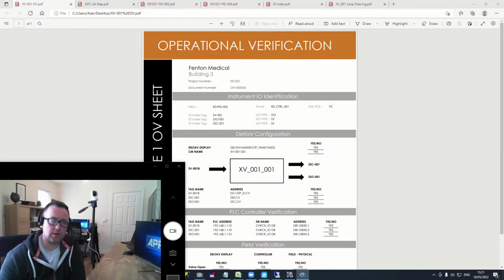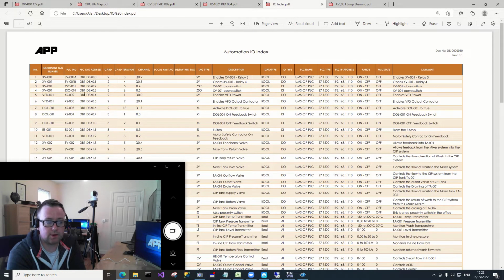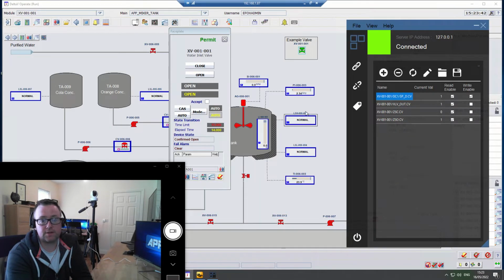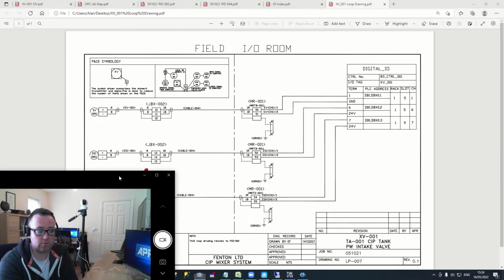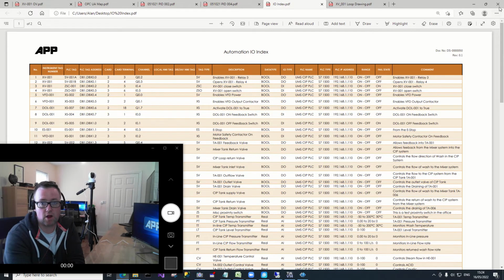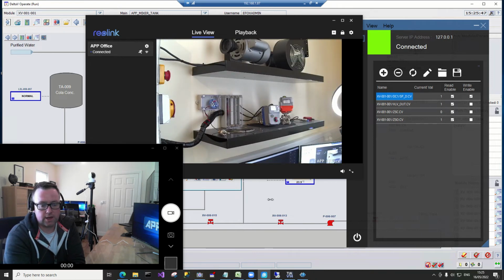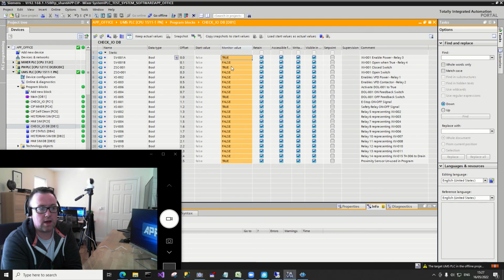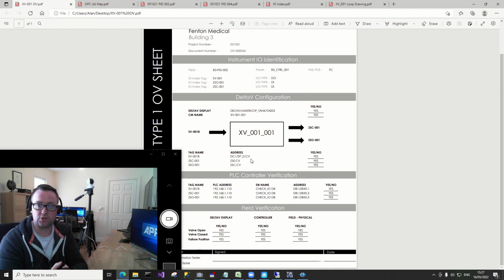DeltaV OV Sheet Execution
An Example of Creating DeltaV Operational Verification Sheets with External Vendor Package IO.